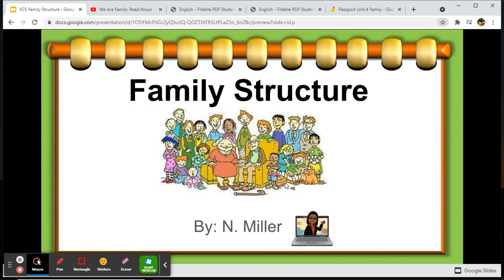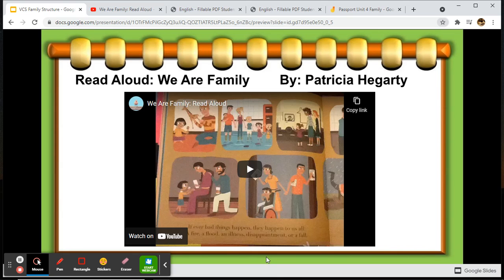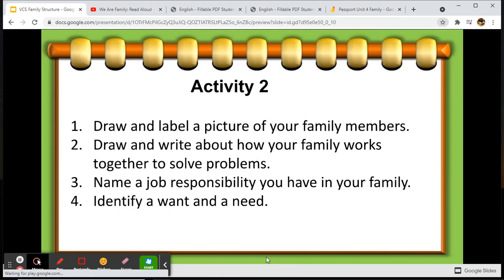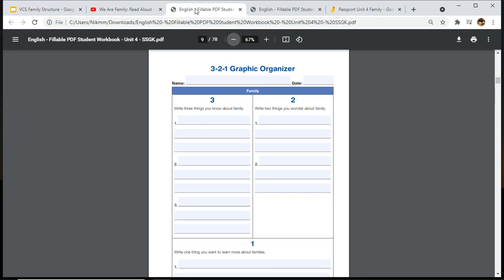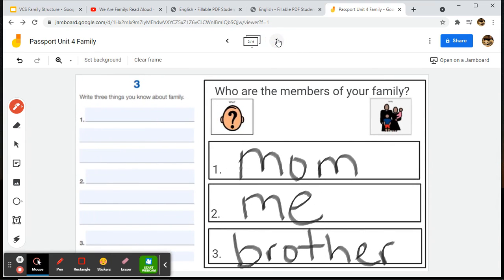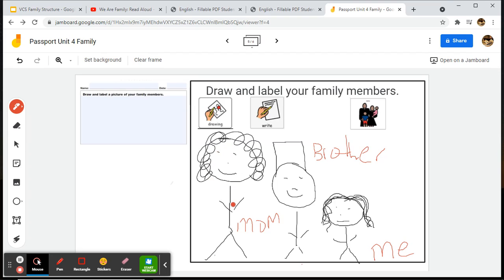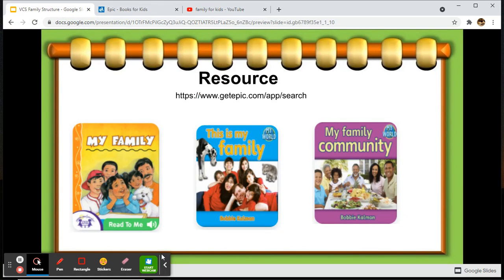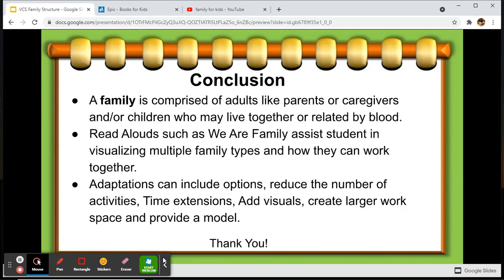Special Education Alternate_SocialStudies_K_2_FamilyStructure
Students will be introduced to the structure of different families and how they work together.